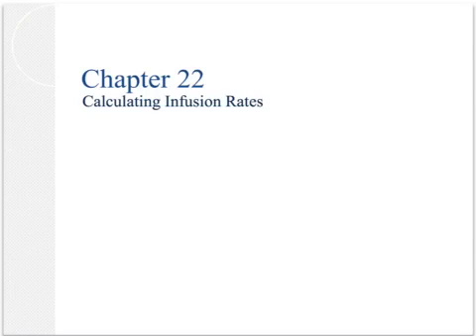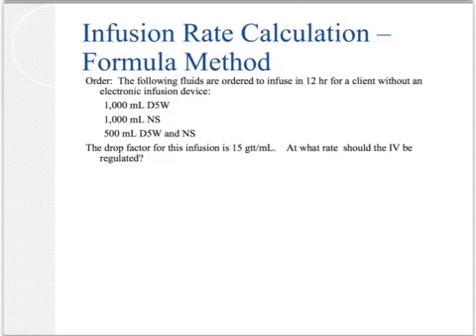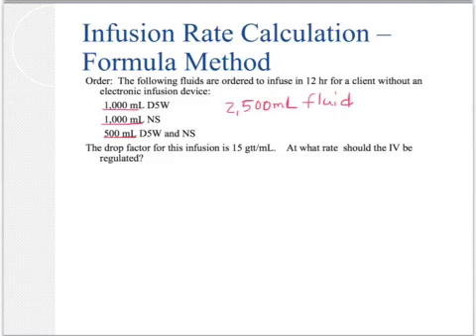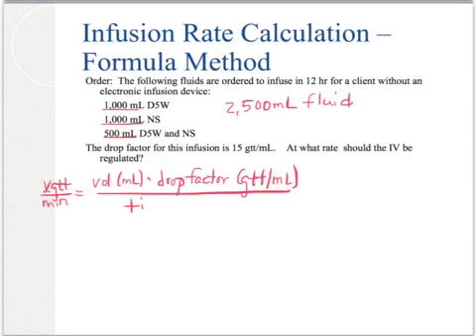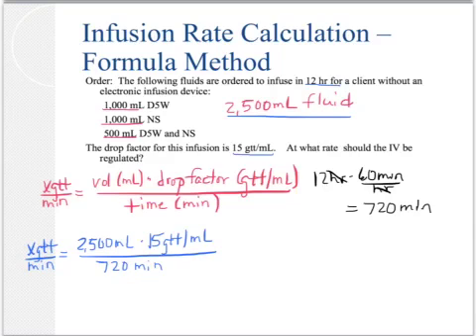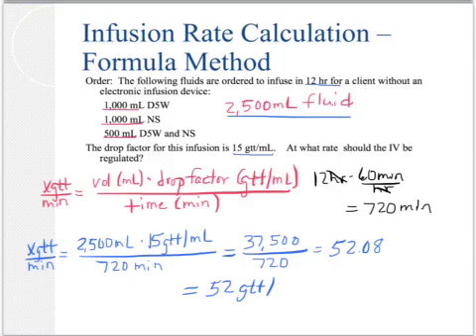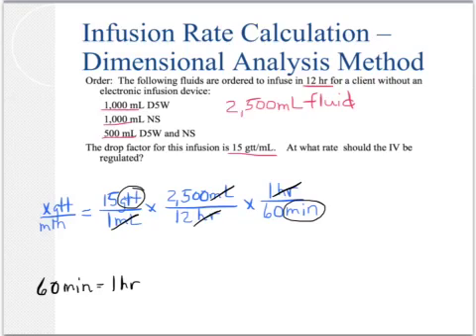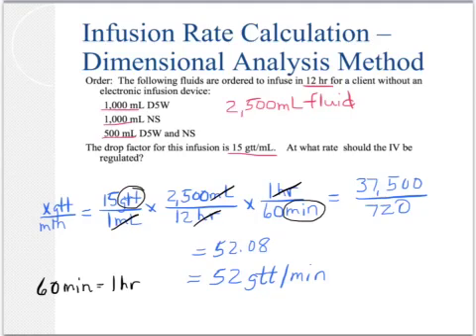Infusion Rate Calculations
Learn to calculate IV infusion rates for infusions without an electronic infusion device.